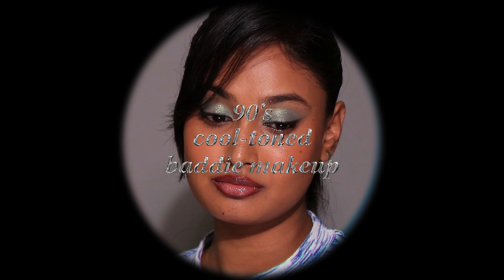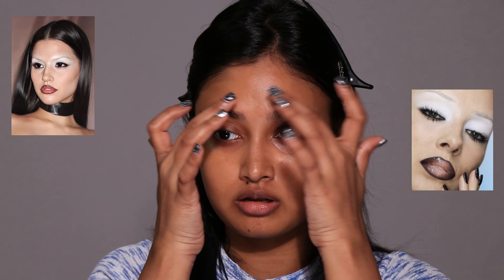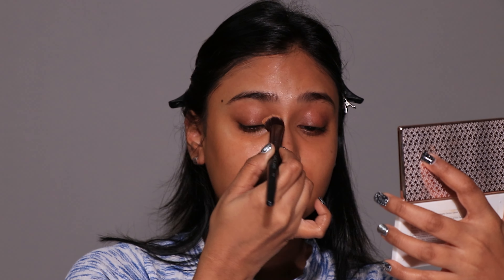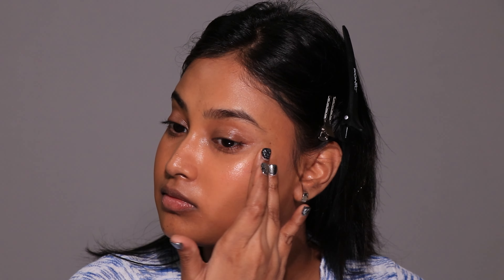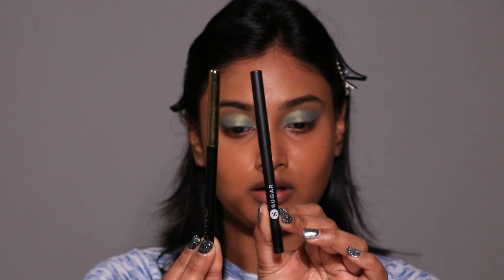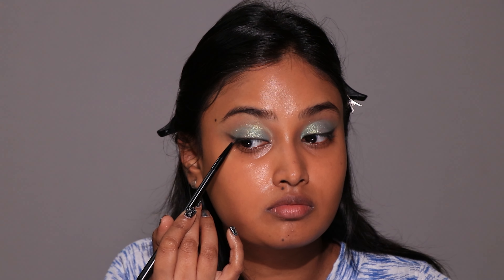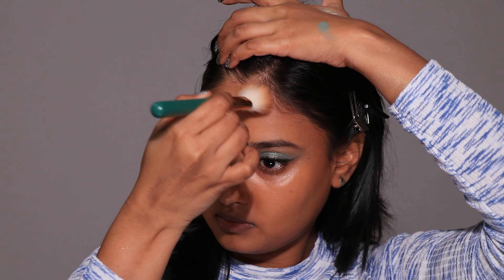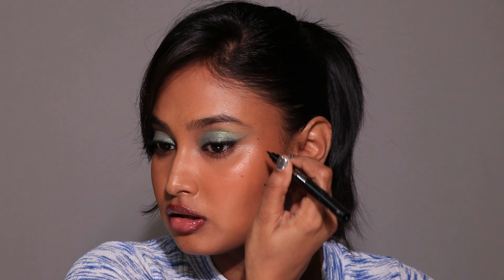90's FROSTY BLUE office baddie makeup👩🏻‍💻 (its giving 90's fashion journalist vibes)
Welcome to my beauty corner🌷 If you like this video and wanna get the products I mentioned here, you can shop using my links.

💗𝘗𝘳𝘰𝘥𝘶𝘤𝘵𝘴 𝘜𝘴𝘦𝘥💗

○ 𝘍𝘈𝘊𝘌

Praush Mini Silk Blur Moisturising Primer

Maybelline New York Loose Finishing Powder - 30 Medium Deep

MARS Seal the Deal Makeup Fixer

Incolor Liquid Matte Blush - 06

○ 𝘌𝘠𝘌𝘚

MARS Kohl of Fame

Maybelline New York Mascara Falsies Lash Lift

SUGAR Kohl of Honour Intense Kajal

○ 𝘓𝘐𝘗𝘚

(I butchered the shade name and said Cherry Brown. Burgundy is the right shade name)
Swiss Beauty Bold Matte Lip Liner Pencil - 9 Burgandy

PRAUSH Beauty Microfiber Velvet Sponge

This video was shot only in neutral white light.